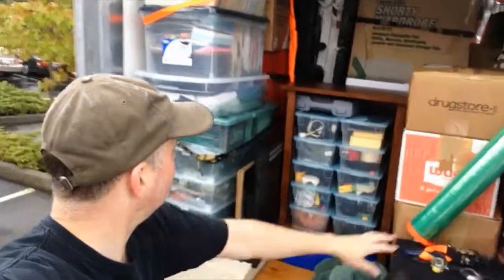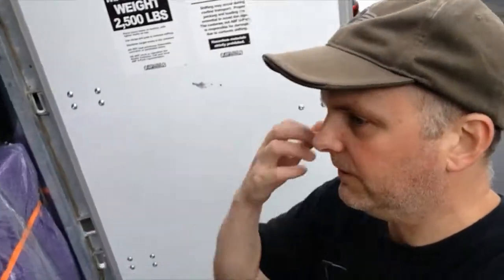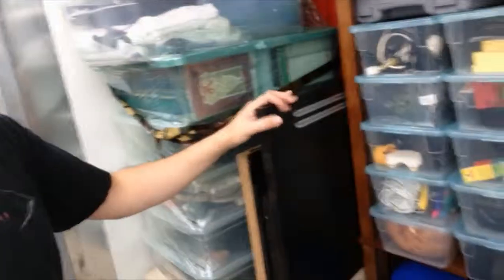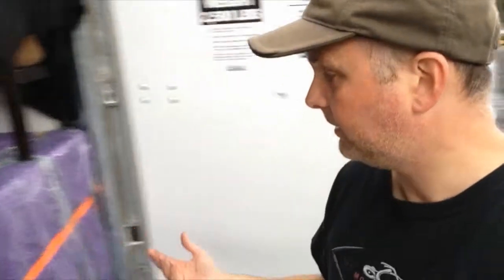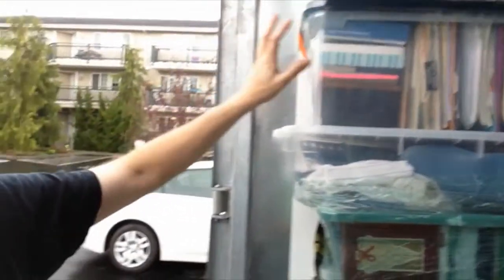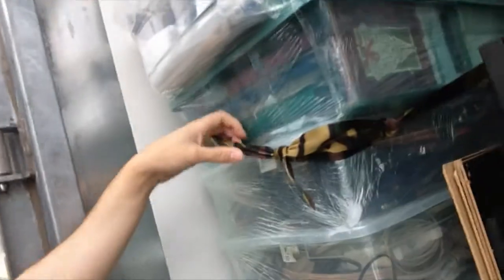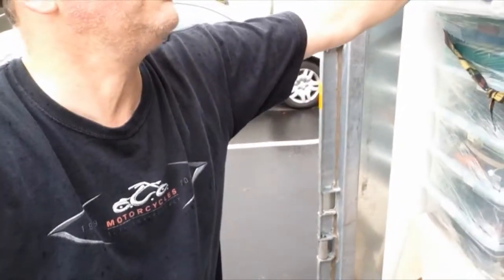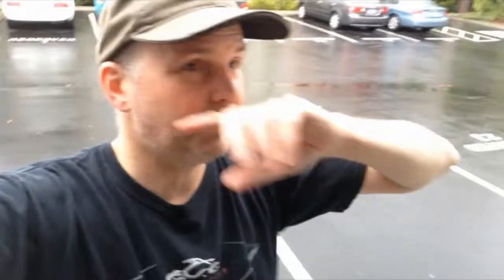Packing update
Stuff is still going into the container, and I'm getting exhausted!